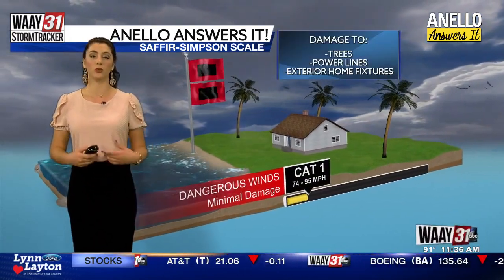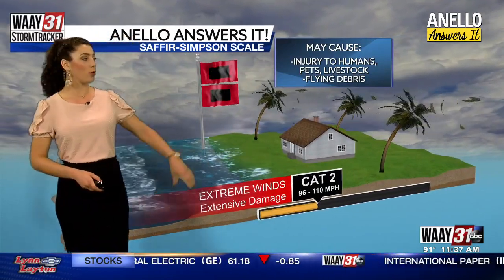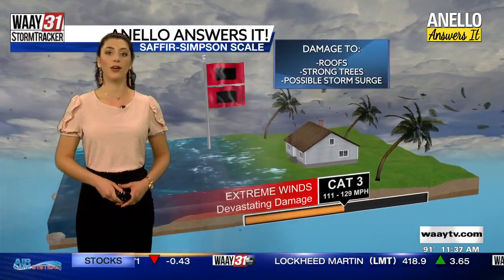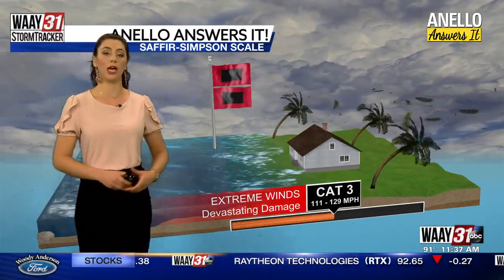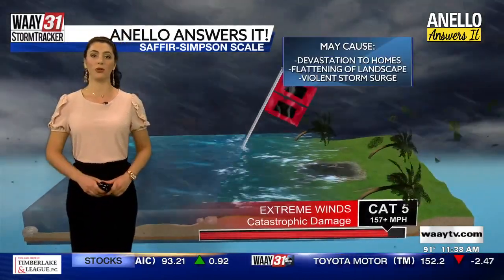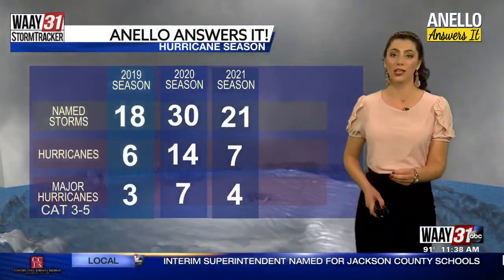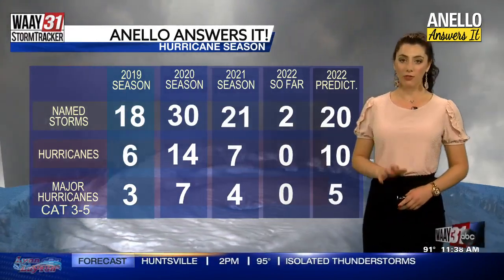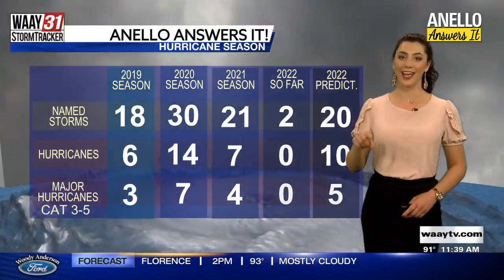Anello Answers It!